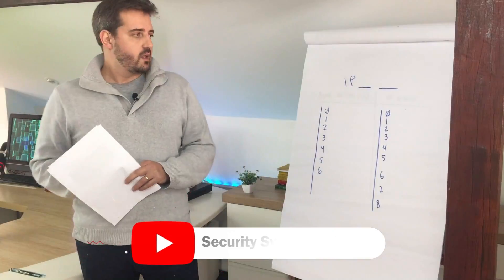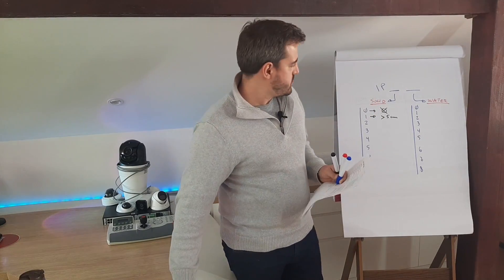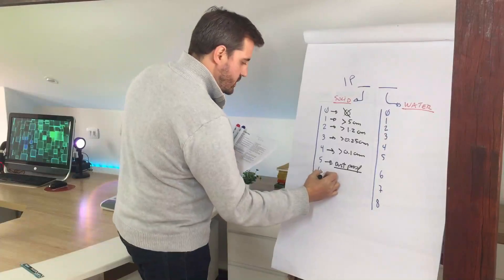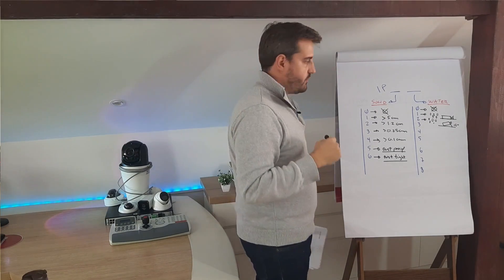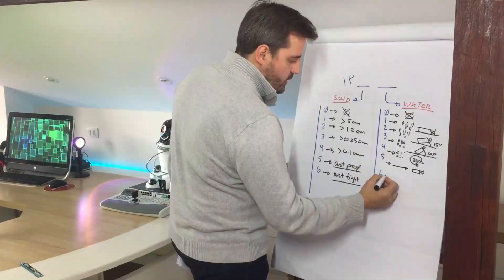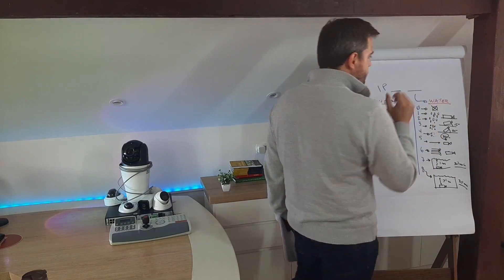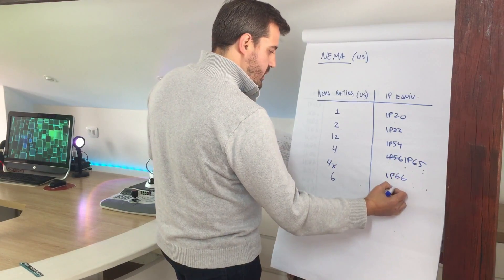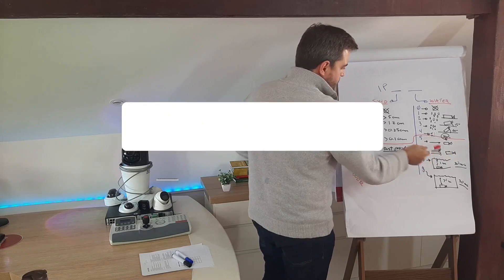What is IP66 and how can you tell if a camera is reallly an outdoor camera - Camera Protection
IP65, IP66, IP68. What is the difference between them? What each number mean? What is NEMA and what is its equivalent in IP rating?
Let's talk about Ingress Protection